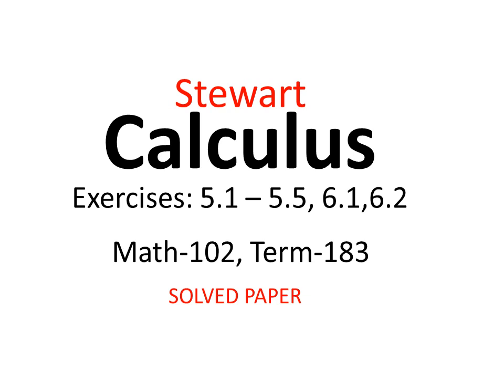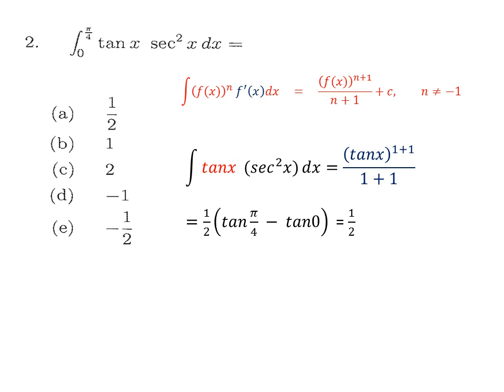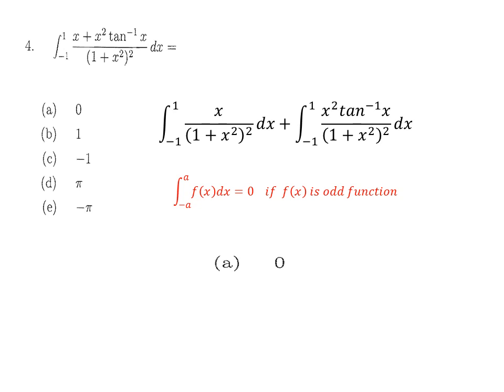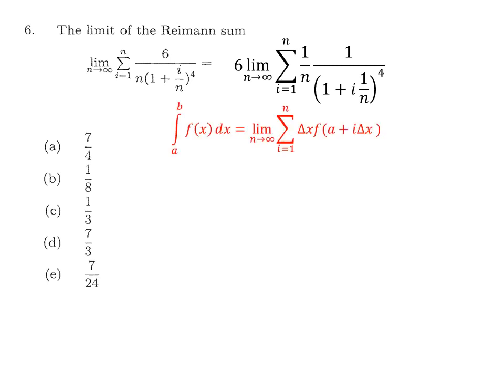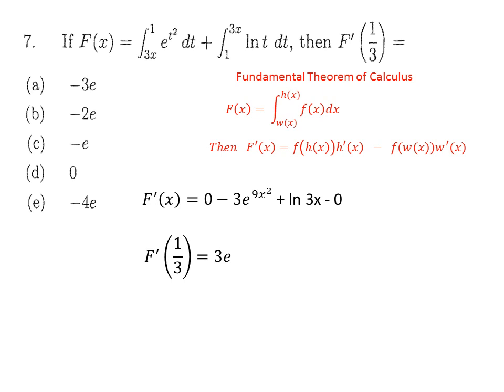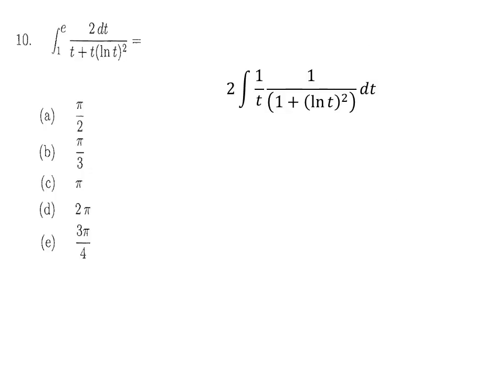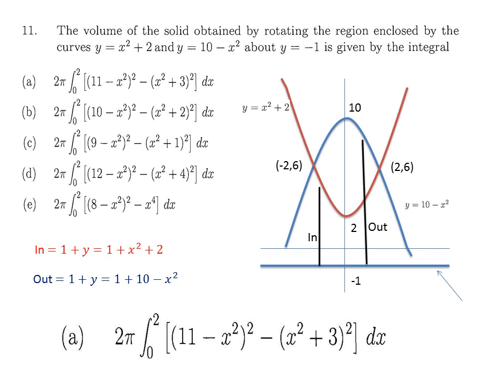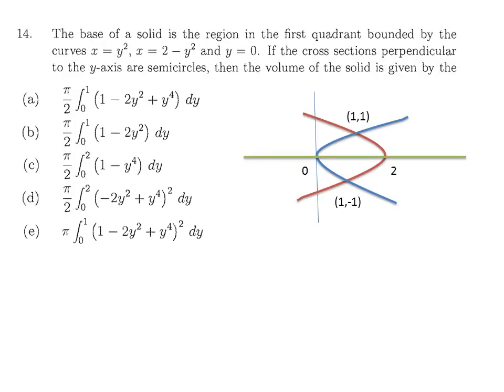KFUPM || Calculus-II || Math-102 || Term-183 || Major-I Exam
Stewart Calculus, Solved Paper Math-102, Term-183,
Exercises: 5.1, 5.2,5.3,5.4.5.5, 6.1,6.2
Note: Kindly correct answer of  Question 7 is (a) and Question 15 is (a)(instead of half circle you just need a quartet circle ). Thanks